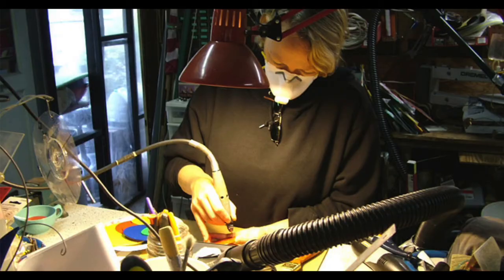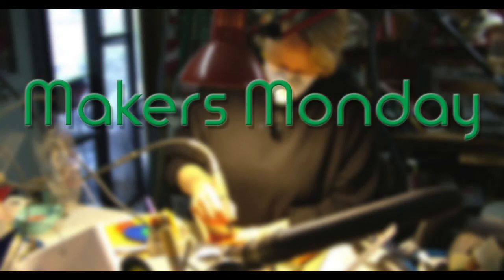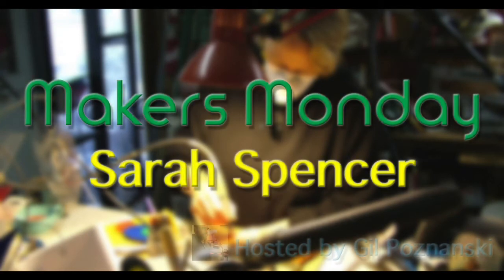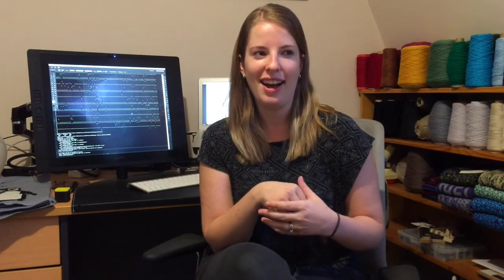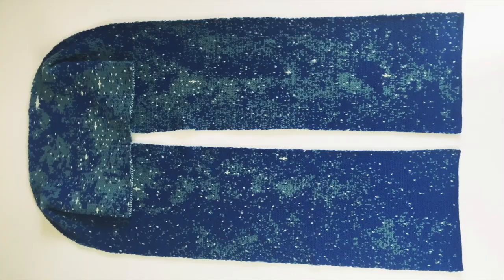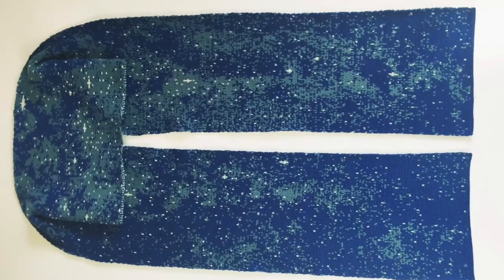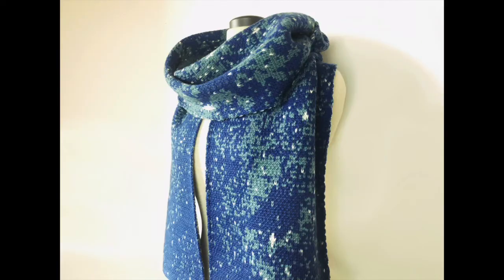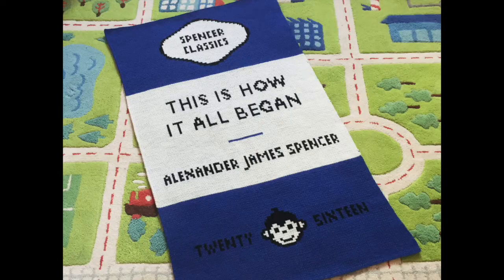Interview with a Maker - Sarah Spencer - Makers Monday 03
Sarah Spencer is a Melbourne based Maker who uses yarn and hacked knitting machines from the 70's to create incredible creations. Think of it as CNC in the knitting community!

Interview with a Maker like Sarah shows that Making is not limited to just traditional subjects but by using creativity can create new opportunities for new areas.

Check out this interview with a Maker and then find out more about  Sarah and the things she makes:

Come back every Monday and meet another Maker.

★ Would you like your story and what you make to be focused on an episode of Makers Monday